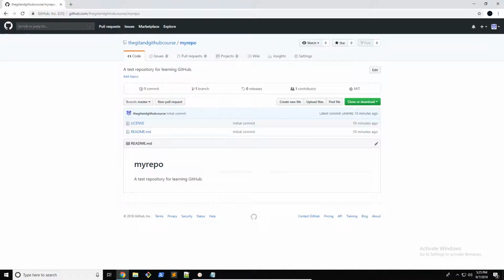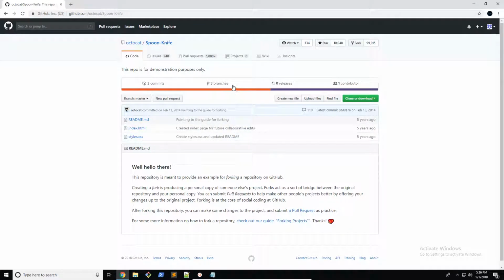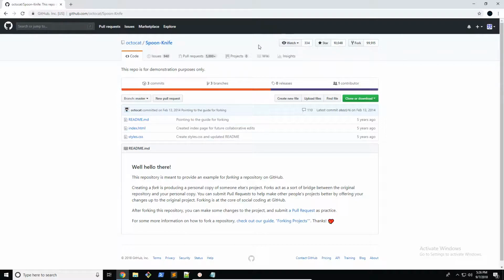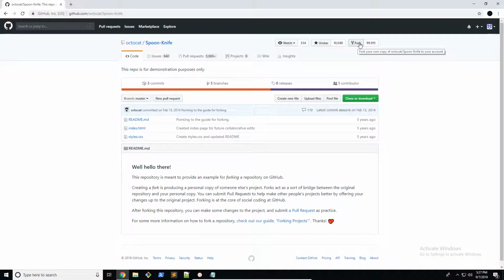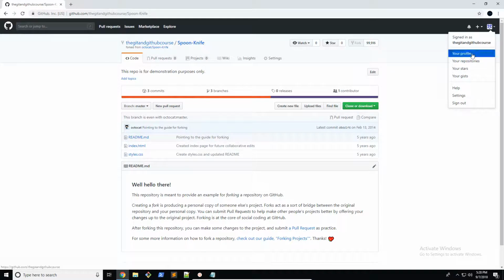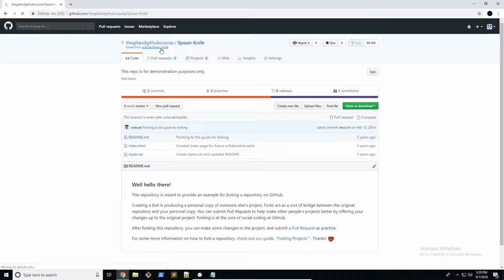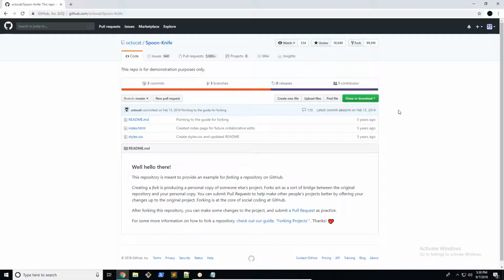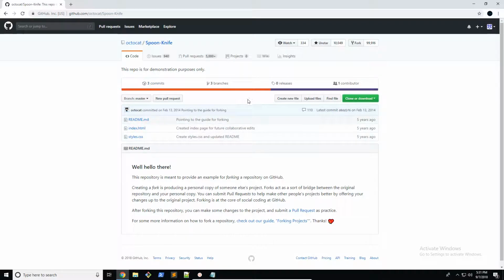Git & GitHub Tutorial - Viewing Other Repositories